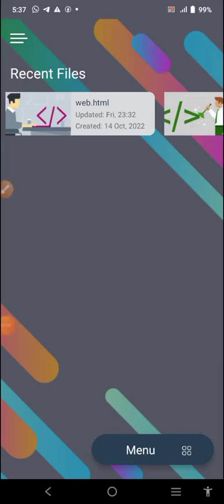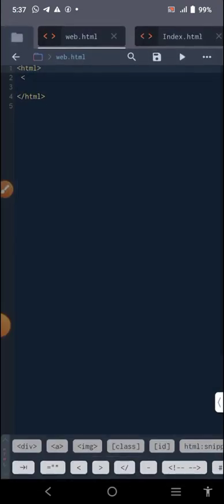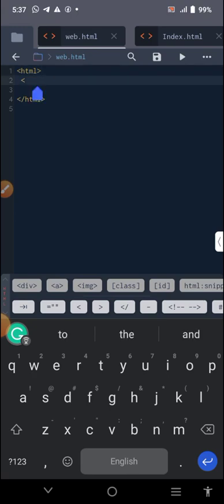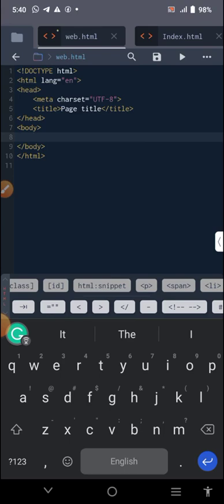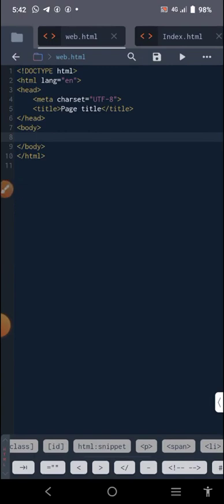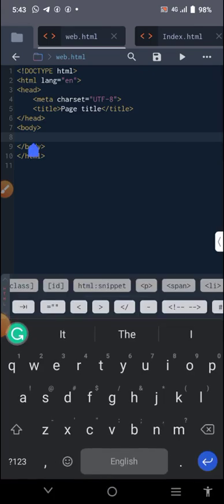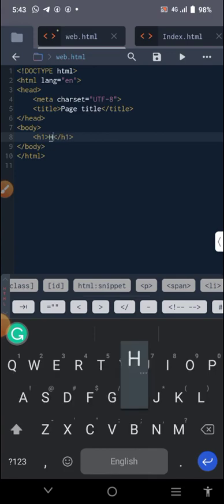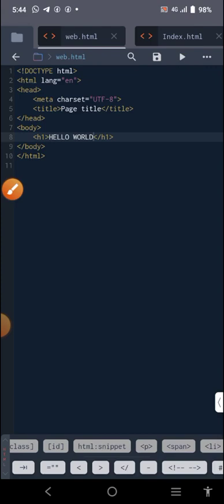Creating HTML Tags and Elements with Treb-edit.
You can create HTML Tags and Elements elements with Treb-edit mobile text editor. This video will give you a step by step guide on how to create HTML Tags and Elements with your mobile phone

You may want to check these out too

Feel free to like and follow my pages

Be a part of our Web community